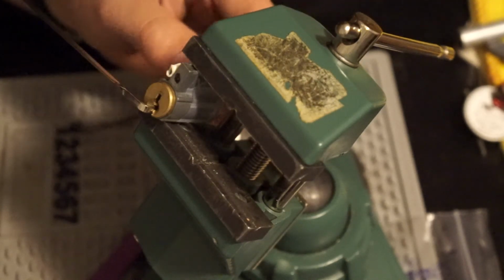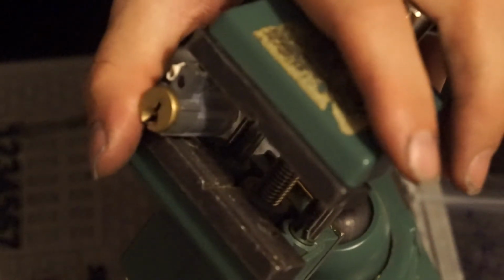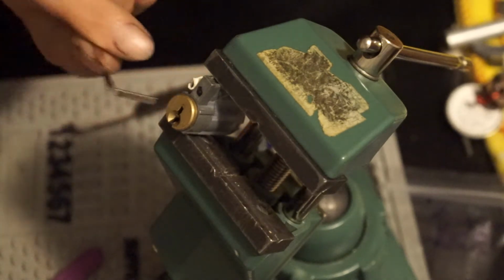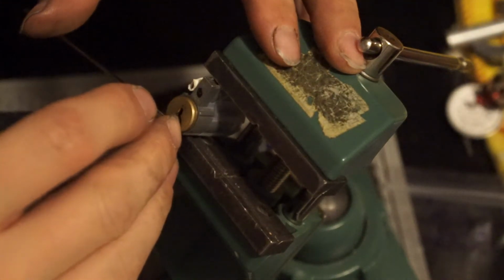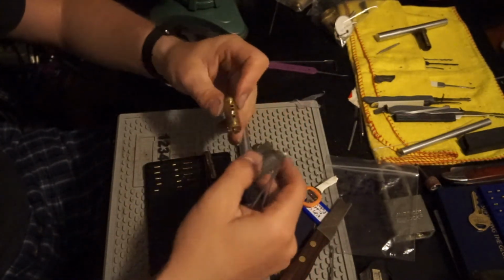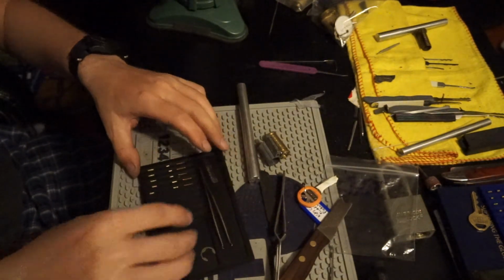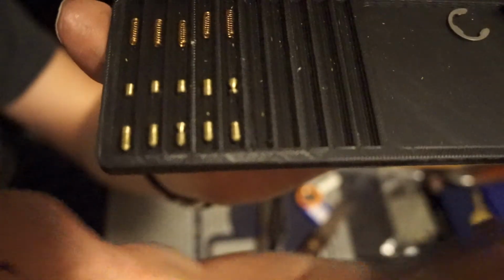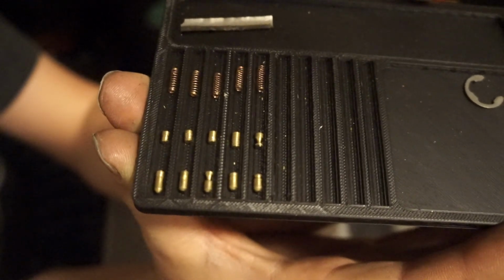(28) Picked and Gutted "Kid's Corner" by Pickaholic sent by BLP60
My email for questions or trades,